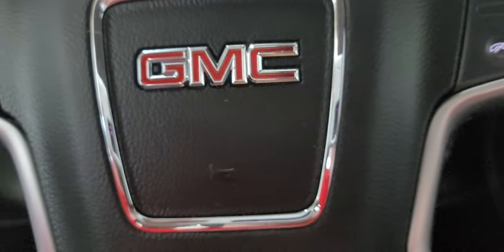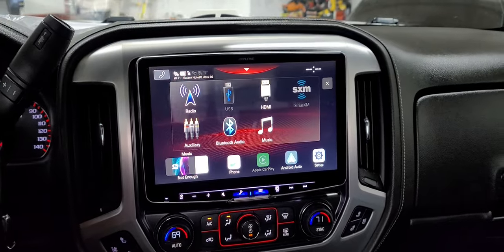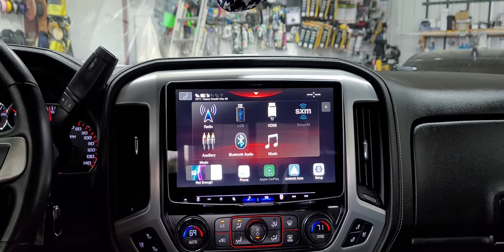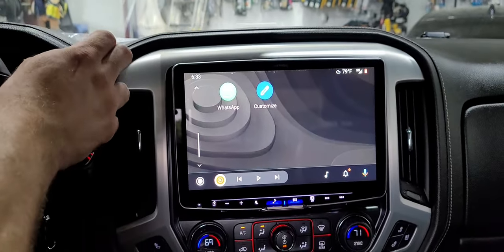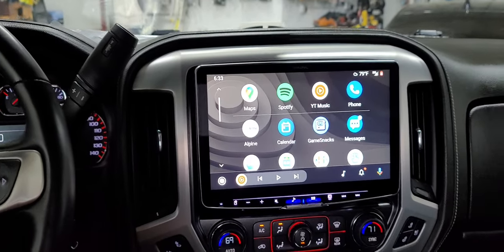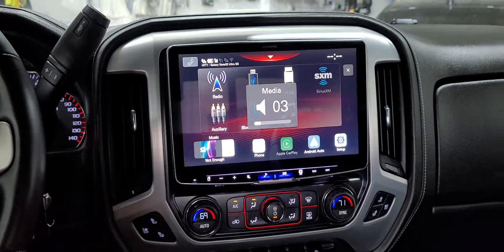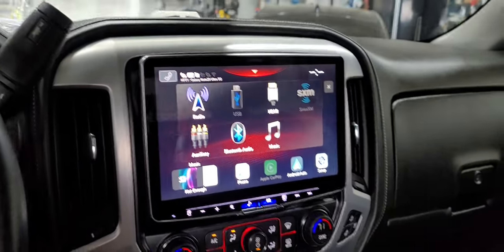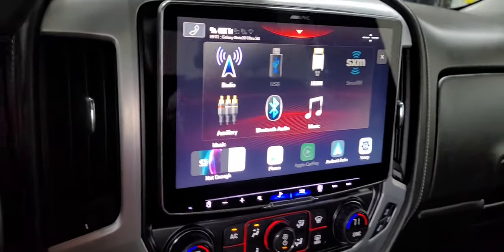Alpine ILX-511 Gmc Sierra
Yes your vehicle might already be equipped with touchscreen display, but isn't it already starting to feel outdated??2015 Gmc Sierra sporting the freshly released Alpine ILX-511 11 inch floating display receiver! Get yours at EndlessPossibilitiesAuto AlpineUsa #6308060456